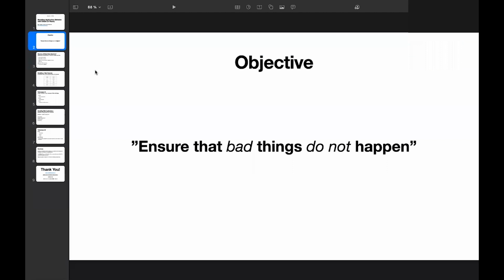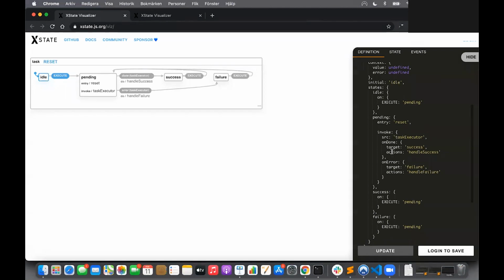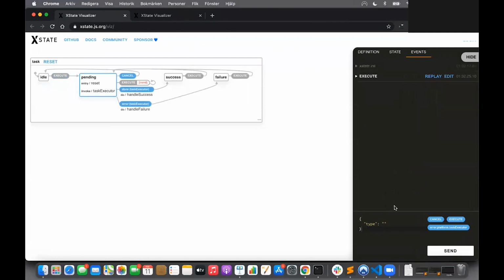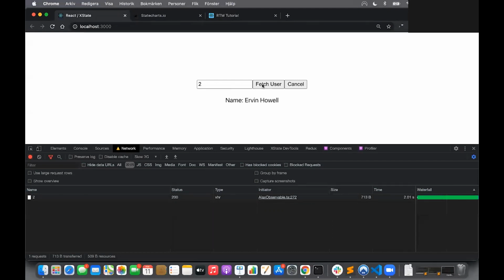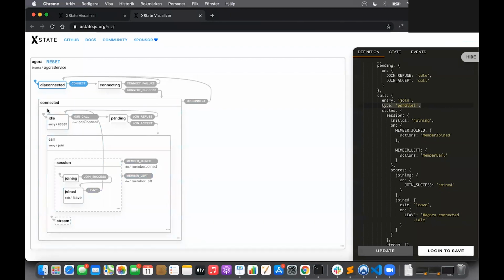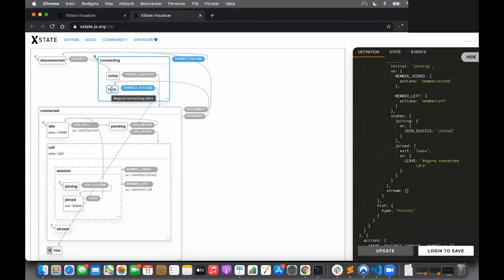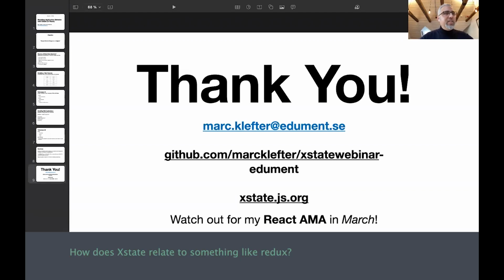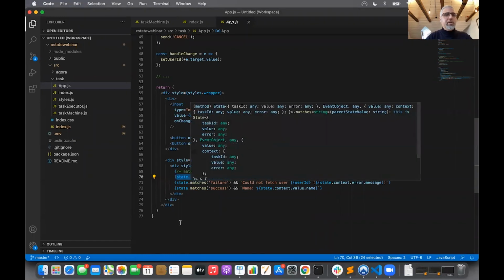Webinar | Building React applications with XState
Edument Webinar 🟢
Modeling application behavior with the XState library (in React) with Marc Klefter

As your web application gets larger and more complex, guaranteeing correct and robust behavior becomes an increasingly difficult task. Managing a growing multitude of different states and events throughout your user interface, and ensuring “bad things” do not happen, often proves unwieldy.

What is sorely lacking is a formal approach to modeling web applications and their various states, events and actions. The notion of “state machines” and associated abstractions have long been been used to model and build all types of software; with XState, we gain such power to properly design, implement, test and visualize state machines in frontend scenarios.

Marc Klefter, tech lead at Edument, will guide you through the XState library and apply it to modeling the user interface of a React application.

📘 You’ll learn 📘
- Fundamental concepts such as states, events, transitions and effects.
- How to model application behavior and define, view and interact with state machines in the XState Visualizer.
- How to utilize XState in React components.
- Best practices when working with state machines.

After this webinar, you’ll have a solid grasp of XState and state machines, and how they can help you take control of all parts of your application.